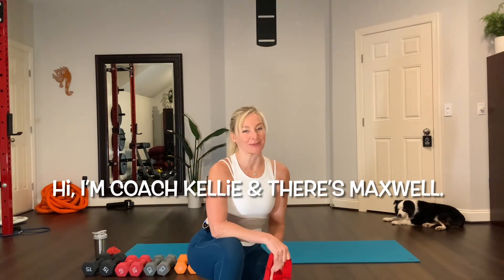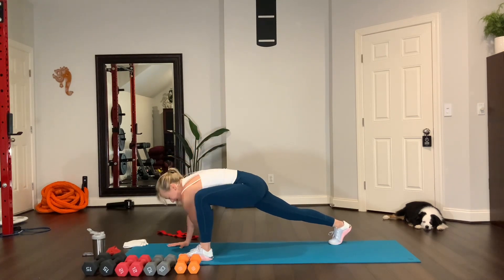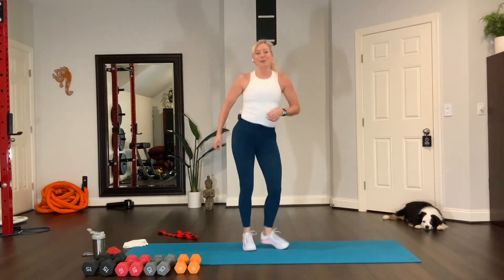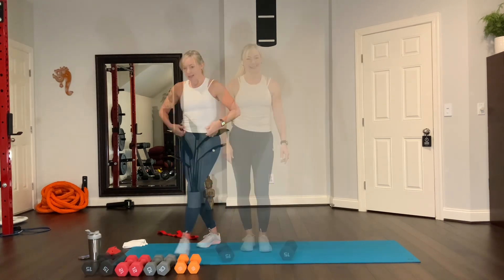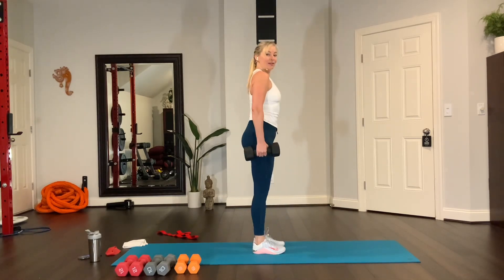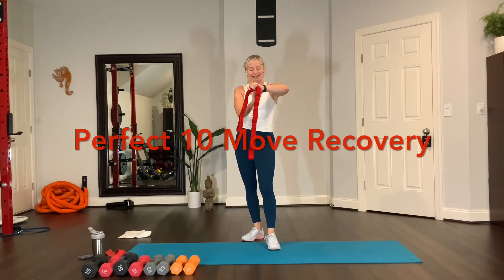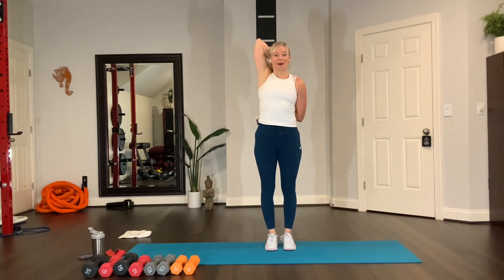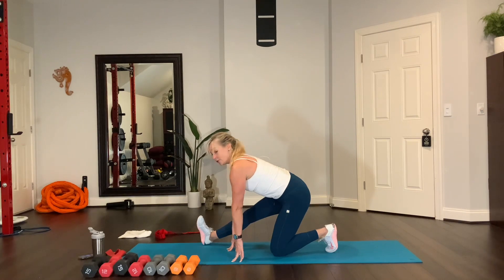Strength HIIT E98 Superset Met-Con 4 (f030323)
You'll be using 2 dumbbells for most of the exercises. Let’s knock out this quick 50-minute full-body workout. It's the 4th of the 21-Day Shed & Shred challenge series to get ready for summer. 💪🏼🎉

Details ⬇️

Perfect 10 Move Warm-up

The workout: 4 Supersets, 3 Rounds Each
1. RDL, Squat, Combo (15 lb dumbbell)
2. Frontal Raise, Rear Lunge, Combo (10 lb dumbbell)
3. Tricep Ext, Curtsy Lunge, Combo (12 lb dumbbell)
4. Low to High with Diagonal Press R, L, Alternate Single-Arm Lateral Raise (12 lb dumbbell)
5. Static Lunge R, L, Alternate with Dumbbell Pass Under (15 lb dumbbell)
6. Crunches, Reverse Crunches, Bicycle (Small Loop Band)
7. Plank Challenge
8. Calf Raises to Ply-O Squats

Perfect 10 Move Cooldown

▶About Fit By Kellie: FBK is dedicated to providing members with a diverse array of exclusive multimedia content for yoga, strength, and mindful living. Kellie offers online classes for all levels and a place you can always find a workout and practice that matches your intention for your day whether that’s strength, cardio, or yoga.  Join her group Fit By Kellie on Facebook.

While I have extensive experience as a fitness professional and many certifications, I am not a physician, nutritionist, or registered dietician. All information is intended for your general knowledge and is not intended for use if you are a minor, or pregnant, or have a type of health condition. Information provided by Fit By Kellie is not a substitute for medical advice.
Equipment Needed: dumbbells (I used 8, 10, 15 lbs)
exercise mat or other soft surface. The Mat I use